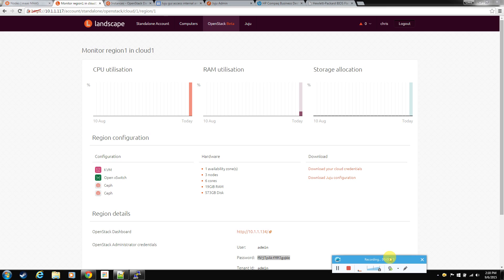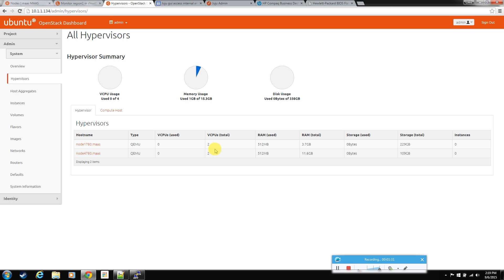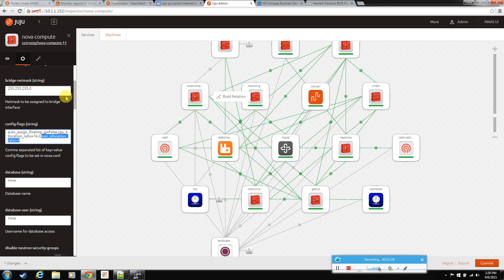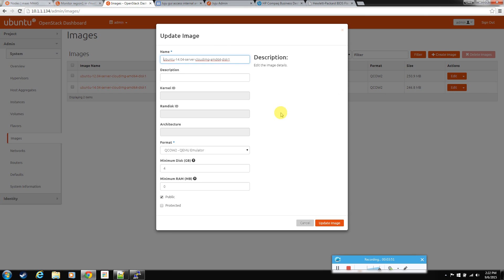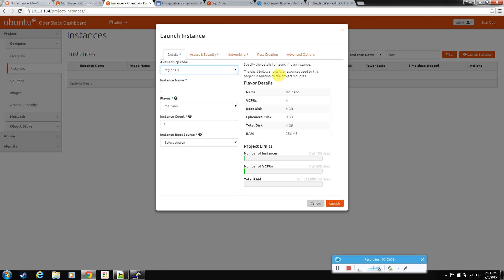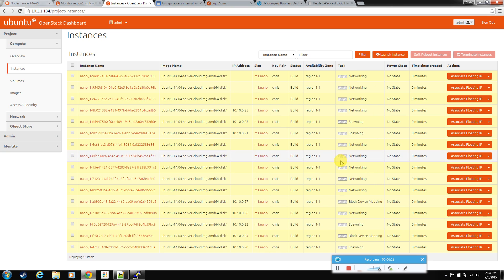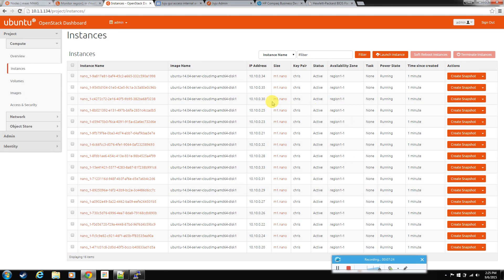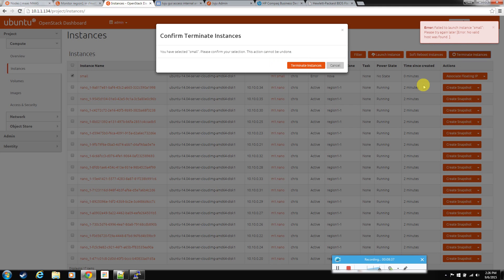Openstack Cloud 16 4 vCPU instances on 4 CPUs two computers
In this video I show how with very little you can spin up 64 vCPUs or more on just 2 machines. Very cool stuff!